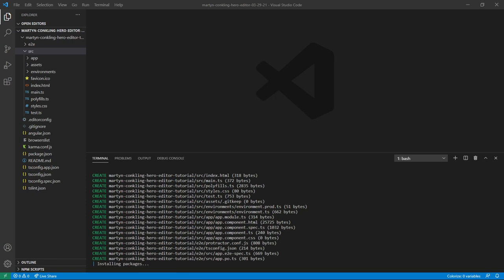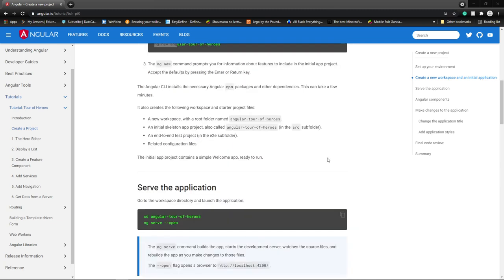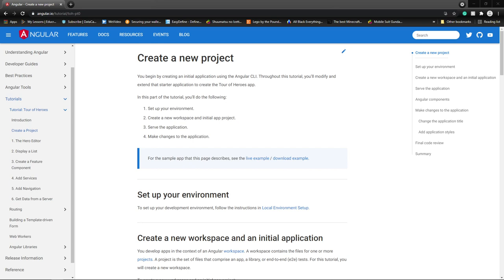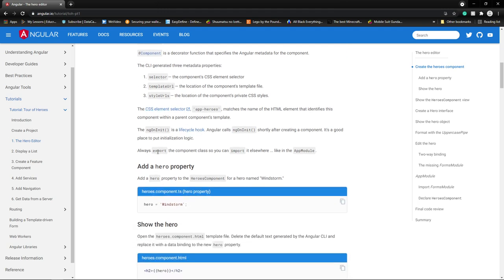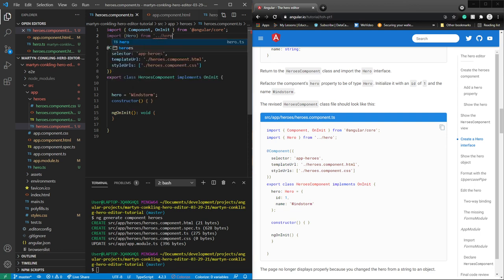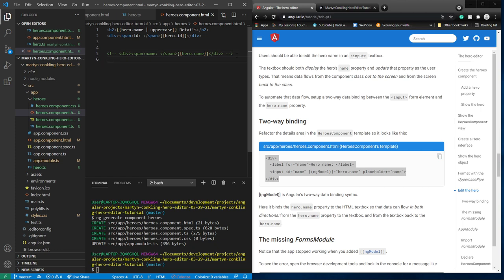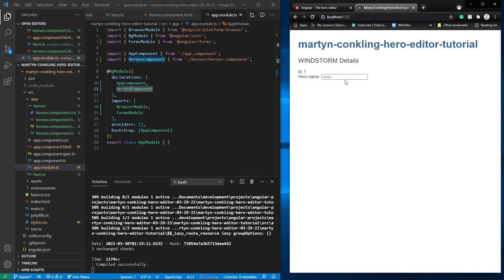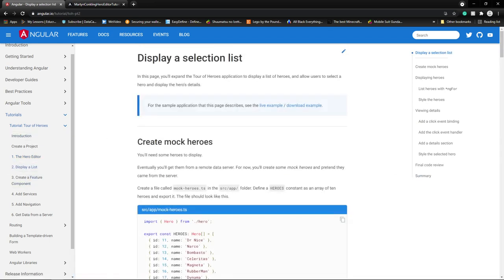Angular Tutorial App - Tour of Heroes - Part 1